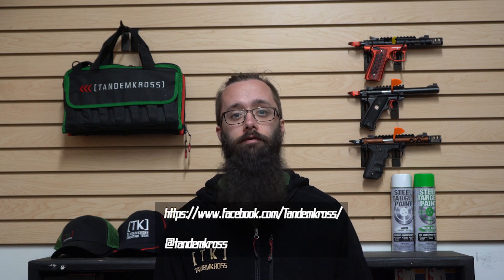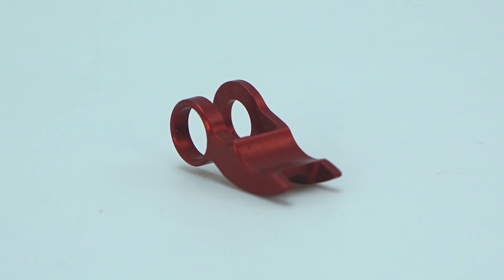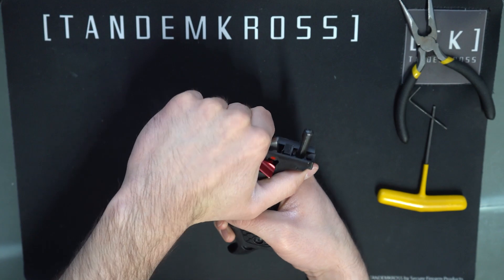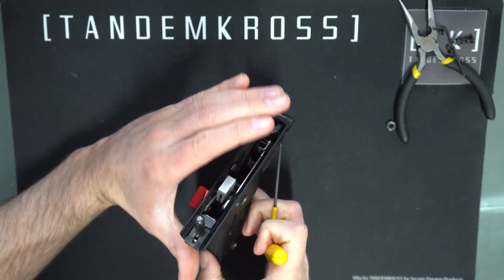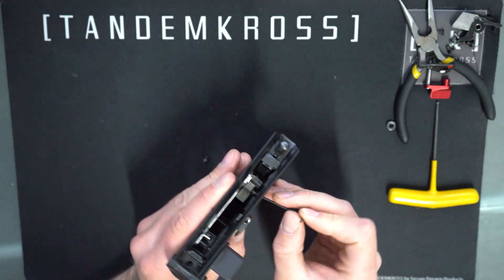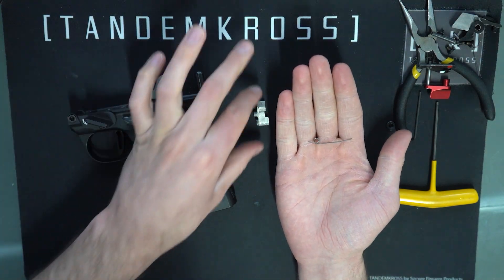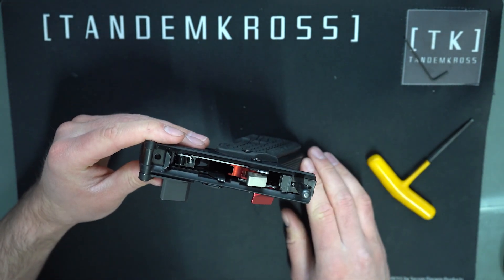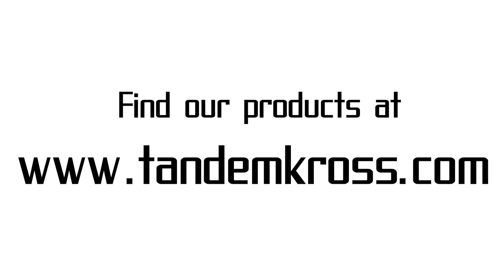TANDEMKROSS - "Blast Pack" for Ruger® MKIV™ and MKIV™ 22/45™ - Install Instructions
Bill shows you how to install our new "Blast Pack" kit, which consists of the "Blast Shield" mag disconnect and the new "Thunder Hammer" and "Lightning Sear".